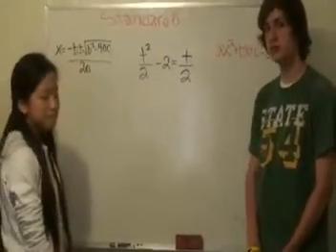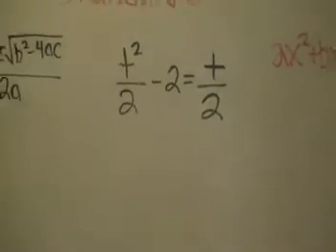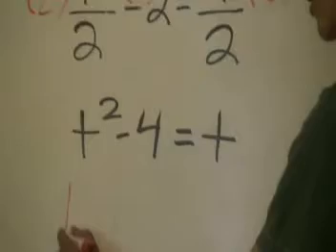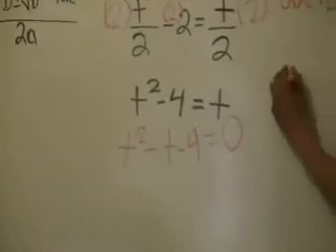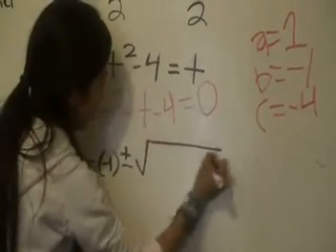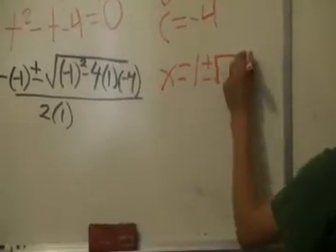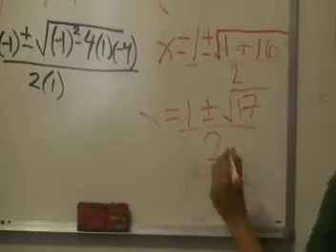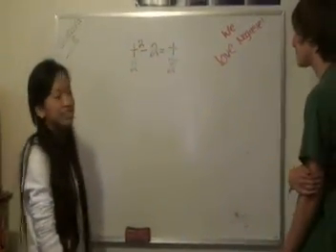Using the quadratic equation